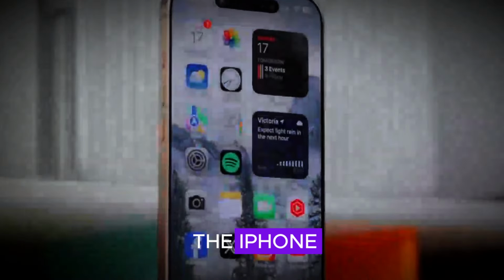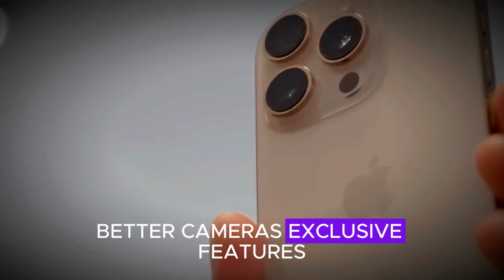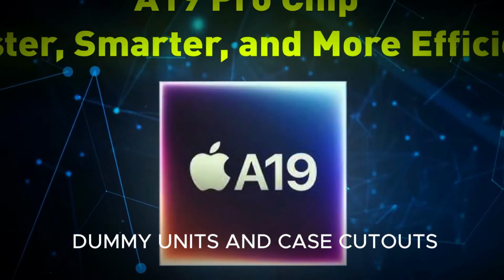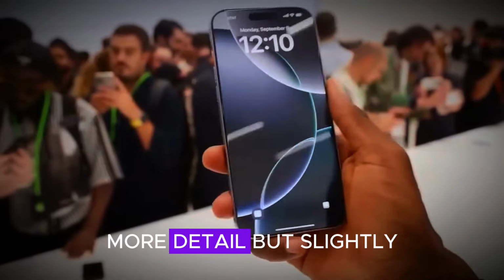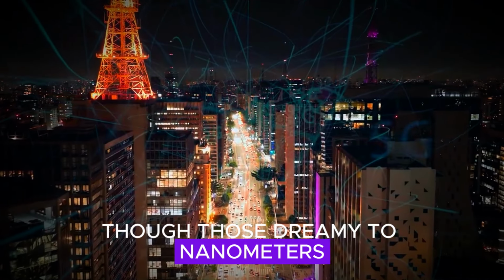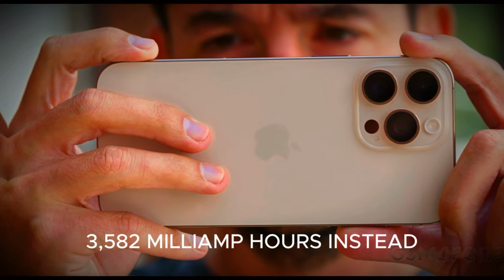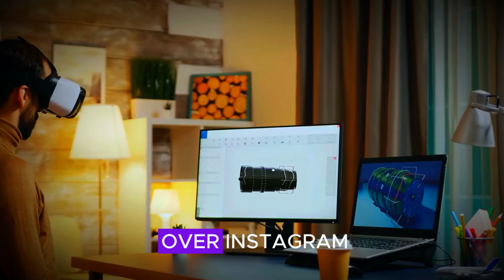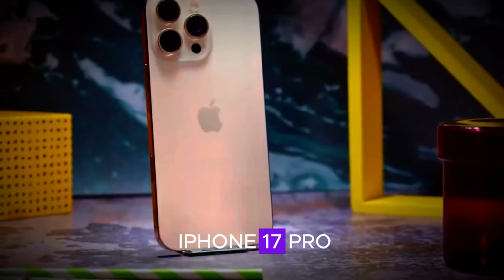iPhone 17 Pro Max – This One Is Truly Incredible!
The iPhone 17 Pro is shaping up to be Apple’s boldest upgrade yet! In this in-depth video, we break down everything you need to know—from its massive camera redesign and A19 Pro chip to rumors of 12GB RAM, vapor cooling, and iOS 19’s Liquid Glass UI.

We’ll also explore possible price increases, charging improvements, and the latest news on AI features and Pro-exclusive designs. Whether you’re planning to upgrade or just love staying ahead on Apple leaks, this video is for you!